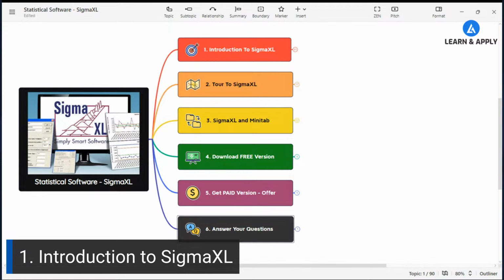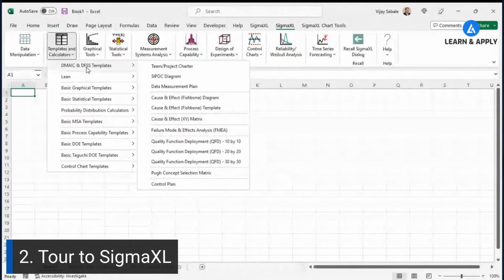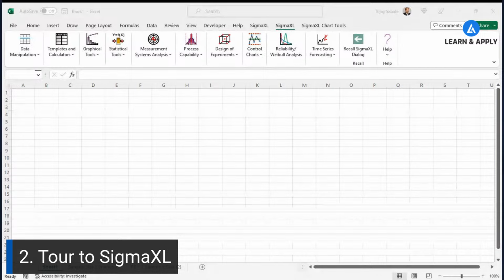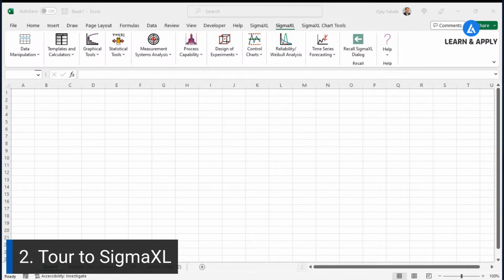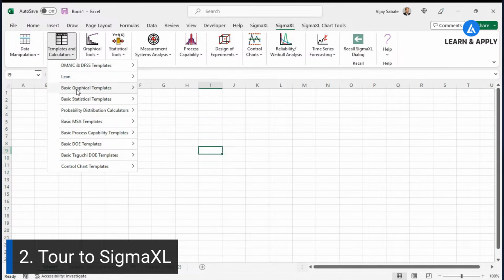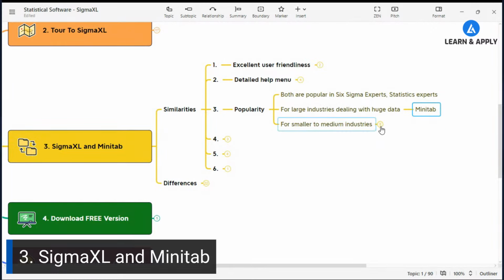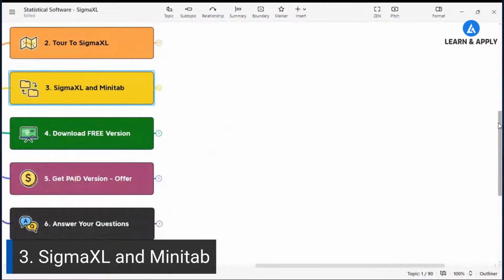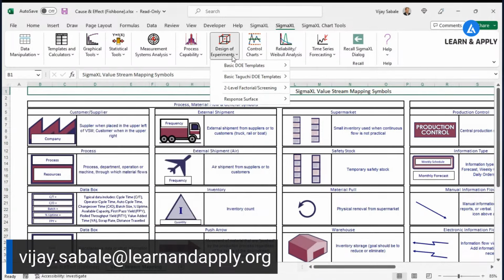SigmaXL - Best Statistical Software For Individuals (And Minitab)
SigmaXL, sigmaxl, Excel Add-in statistical software, sigmaxl and Minitab

Hello Friends,
Many times, I got a message from individual professionals about affordable statistical software.

No doubt, Minitab is the best statistical software, but when there are constraints about pricing, it's not affordable to many individuals.

In this LIVE Streaming and Free Training, I am going to introduce one of the best statistical software that I have been using for the last 10 years, along with Minitab.

It is SigmaXL. Excel Add-in software.

In this LIVE Streaming, you will learn the following topics:
✅ Introduction to SigmaXL
✅ Overview of SigmaXL
✅ Tour to SigmaXL with its features and application
✅ Comparison of SigmaXL and Minitab
✅ Download the FREE Version of SigmaXL
✅ Download and get discounts on a paid version of SigmaXL

Please attend it LIVE and be ready with your questions.

I love this software because of its simplicity, containing lean tools in addition to statistical tools, and, most importantly - pricing.

It is 1/10 of the pricing of Minitab but performs almost all tools that Lean Six Sigma professionals need to conduct effective analysis and presentation.

I have also covered the application of SigmaXL in addition to Minitab and Excel in my Lean Six Sigma Green Belt and Black Belt Training.

Please book your calendar, register now, and see you LIVE! 💻

0:00 Why is this topic Important?
1:53 Introduction to SigmaXL Statistical Software
4:34 Tour to SigmaXL Statistical Software
17:56 Comparison between Minitab and SigmaXL Statistical Software
24:56 Download 30 days Free Trial for SigmaXL Statistical Software
25:37 Download Paid Version SigmaXL Statistical Software with Offer
26:34 Q&A Session